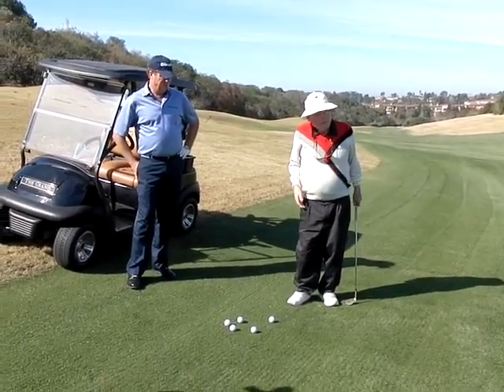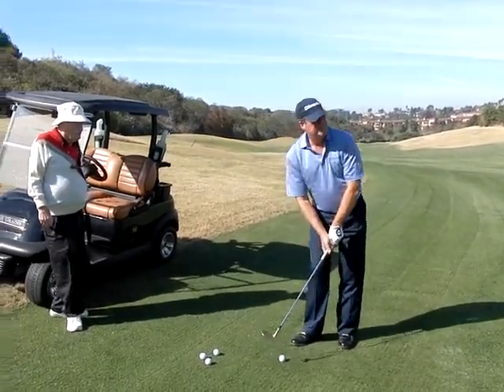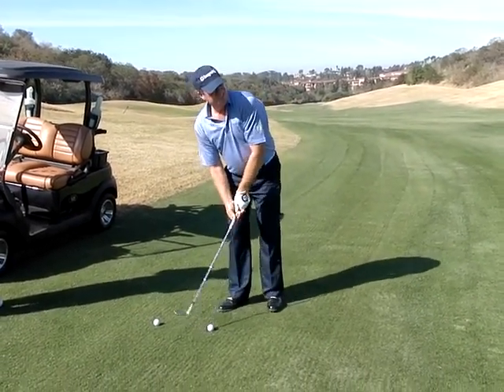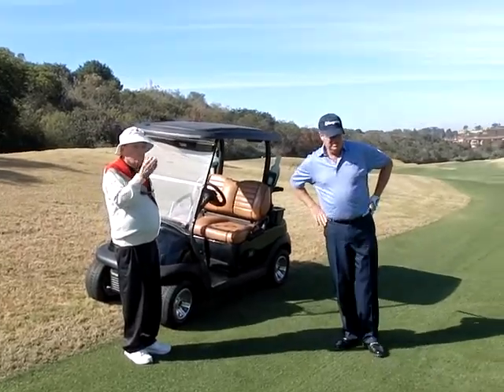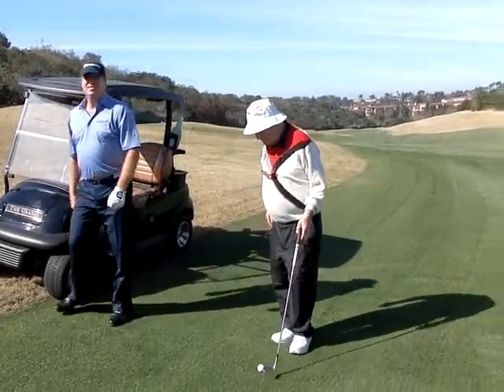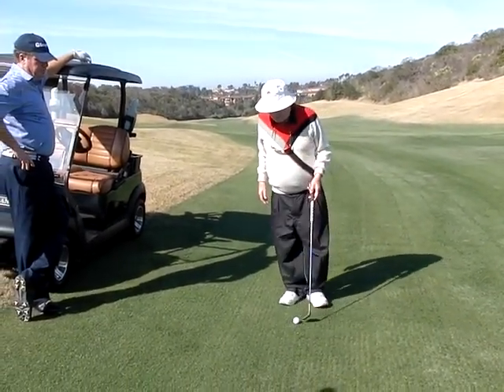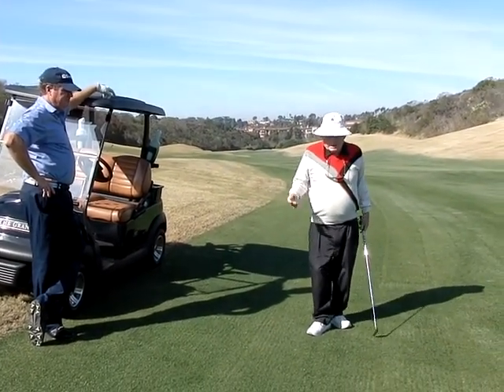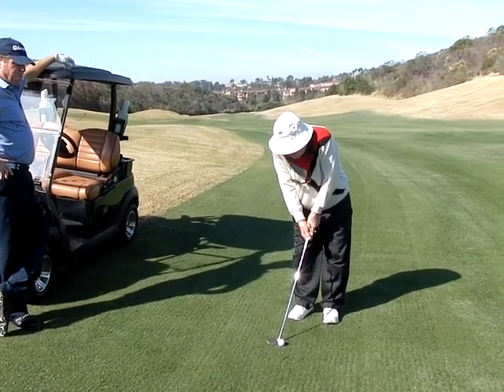Phil Rodgers showing Pitching Technique to Steve Elkington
Steve came to The Grand Golf Club to shoot content with Phil Rodgers.  Had the pleasure of filming and watching these legends.